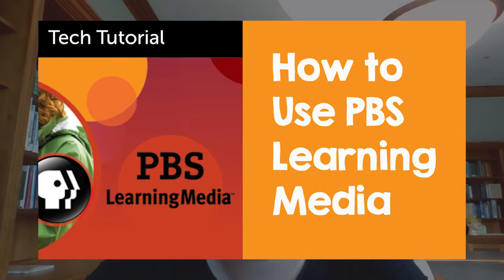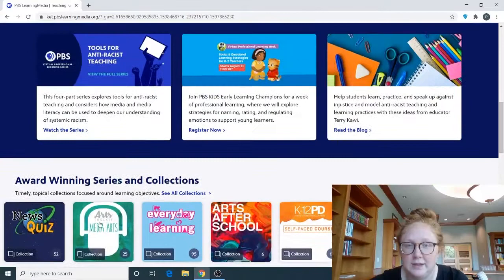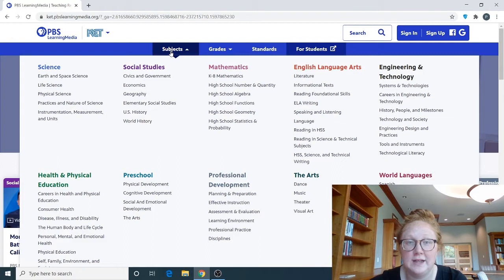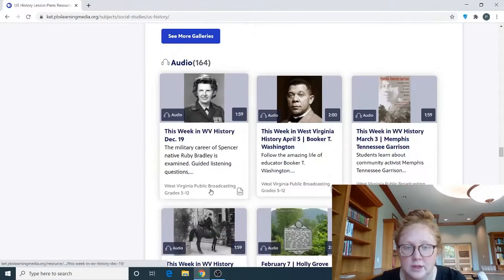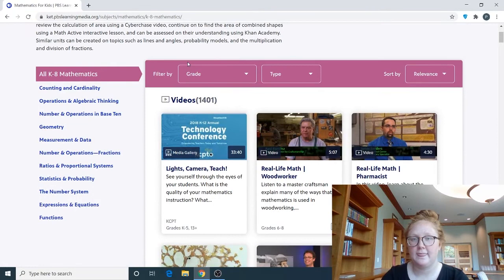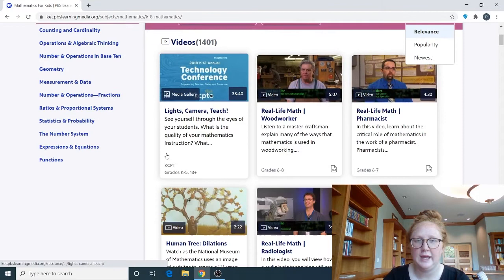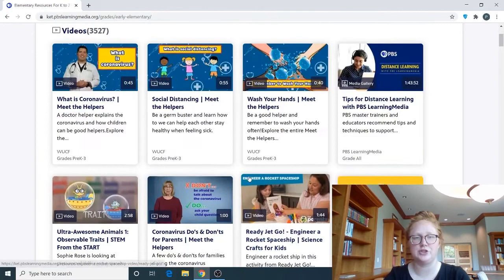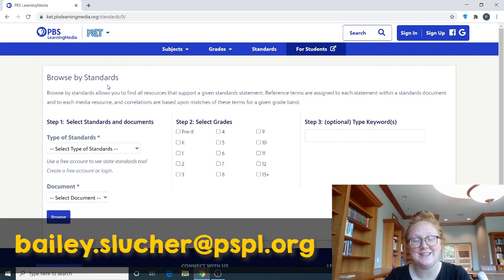Tech Tutorial: PBS Learning Media